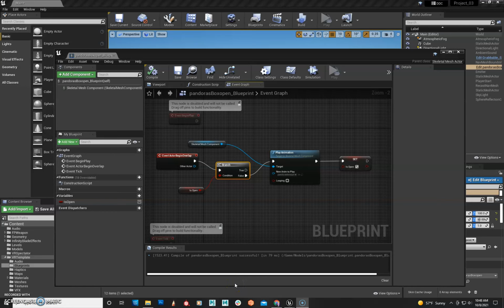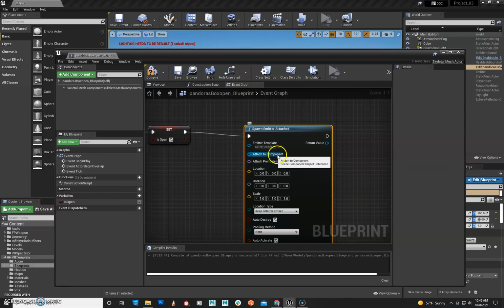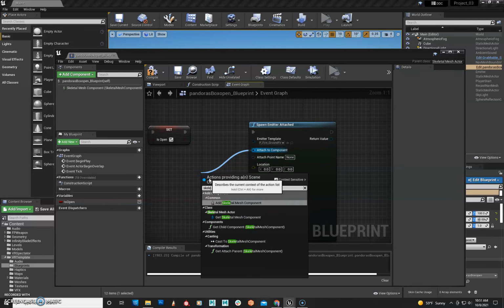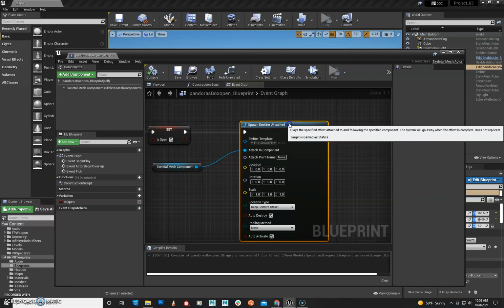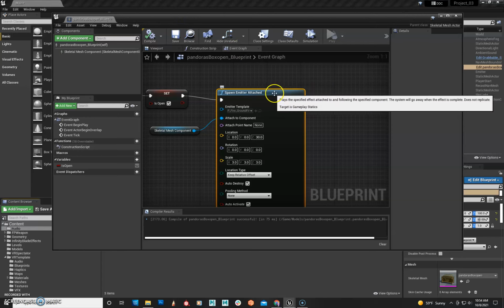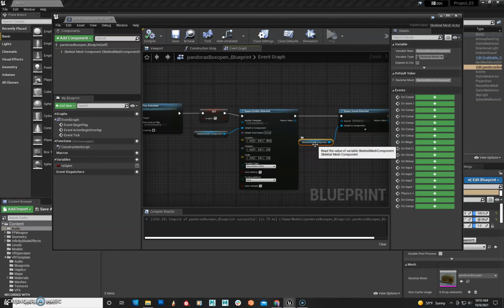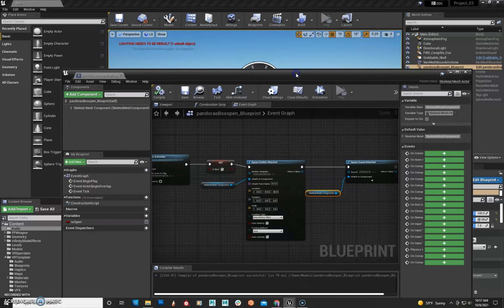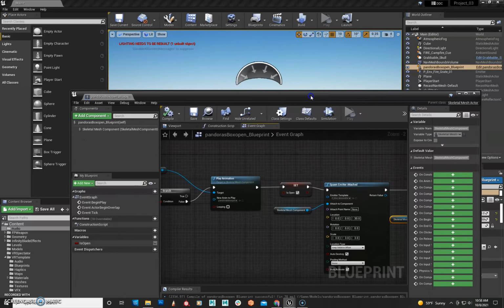Project3 Part 06